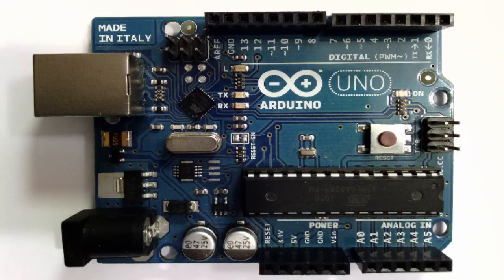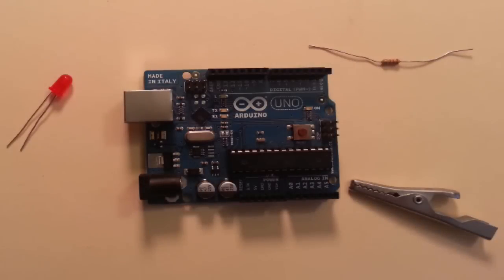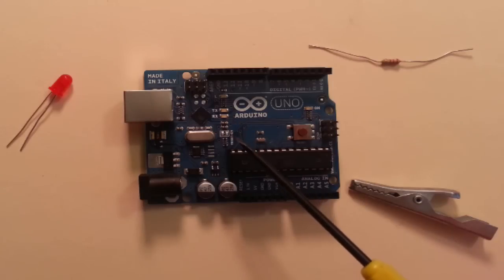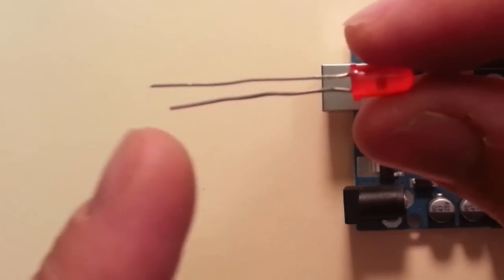Tutorial 06: How to Blink an LED: Arduino Course for Absolute Beginners (ReM)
*Description:*
The first program you usually write when learning a new programming language is called "Hello World".  The program outputs those words as its only function.  When learning to program micro-controllers such as the Arduino, the equivalent of "Hello World" is a program that blinks an LED.  Guess what it is called - Blink.

You Will Need:

1 LED (any color works fine)
A 220 Ohm Resistor
An alligator clip (not essential but makes the circuit easier)
Fourteen small and smooth rocks from the a western pacific island (not essential but adds an esoteric feel)
NOTE: On most Arduino boards there is an LED soldered right by pin 13 - it is actually connected to pin 13 - so if you do not have an LED laying around (or a resistor for that matter), you can use the board mounted LED - it will blink with the same sketch.

Step-by-Step Instructions

Insert the short leg of the LED into the pin labeled GND on your Arduino.

Connect the 220 Ohm resistor to  pin 13 on the Arduino. It doesn't matter which way you connect the resistor.

Now use the alligator clip to connect the long leg of the LED to the other leg of the resistor.  If you do not have an alligator clip, you can twist the two leads together as best as you can to get a steady electrical connection.

Plug your Arduino board into your computer with a USB cable.
Open up the Arduino IDE.

Go to File,  Examples , 01.Basics, Blink

Click the verify button on the top left. It should turn orange and then back to blue.

Click the upload button.  It will also turn orange and then blue once the sketch has finished uploading to your Arduino board.

Now monitor you Arduino board  - the LED should be blinking.

Make sure to read the comments at the top.  Note the use of the multi-line comments syntax /* */.  It is always a good idea to take time and see what the programmer has to say about the sketch they have written. She will likely be terse about how the program works or what it is supposed to accomplish. She might tell you how to set up the circuit.

The first block of code you come to after the description is where they initialize and declare variables.  Here there is only one variable - and it gets declared and initialized on the same line.

int led = 13; //declare and initialize a variable with a single statement

You should be familiar with this from the last tutorial on variables.  All we have done is made a variable and named it  "led".  This variable will hold integers and we put the value 13 into the variable.  If this seems confusing, it might not hurt to review the last tutorial on variables - or you can voyage on - your call.

The next block of code you encounter in the Blink sketch is...

void setup()

// initialize the digital pin as an output.

pinMode(led, OUTPUT);

Recall that the setup() function will be in almost every Arduino sketch that you encounter.  Inside the curly braces is code that will only be run once by your Arduino.  For this program we see the function pinMode() is being used.

Let me start by saying that pinMode() is a wonderful function.  If you recall, functions can take arguments.  The pinMode() function takes two arguments - it wants to know which pin you are going to assign a mode to, and what mode you want that pin to be.   The pin number is easy, 0-13 for any of the digital pins, and A0 through A5 for any of the analog pins.

The mode is an easy designation also - you are going to want the pin to be an INPUT - good for reading a sensor.  Or an OUTPUT -  good for powering an LED.